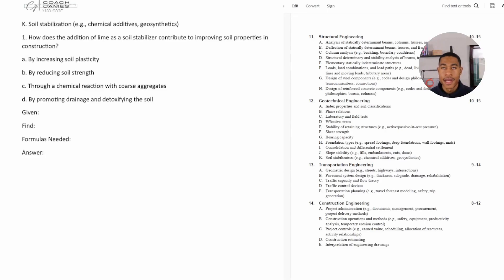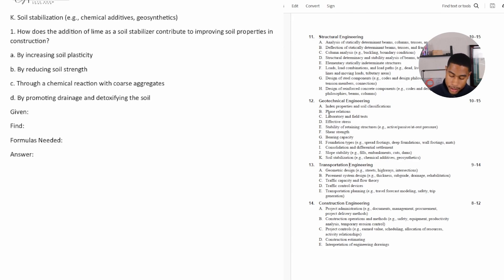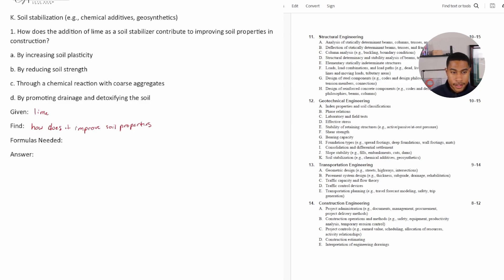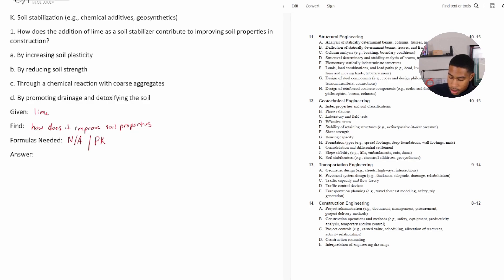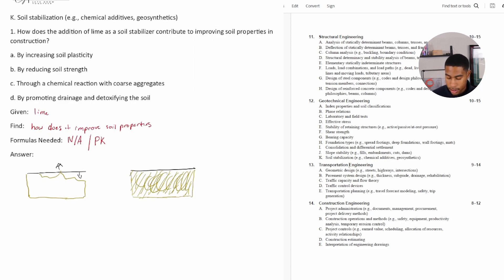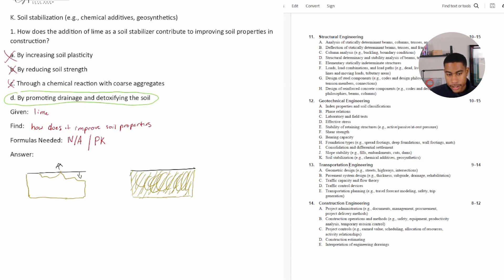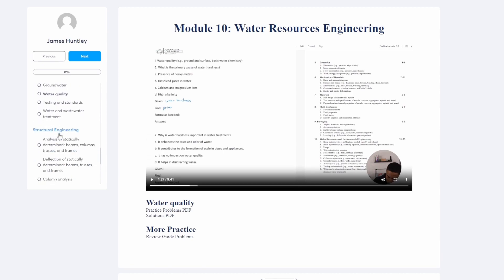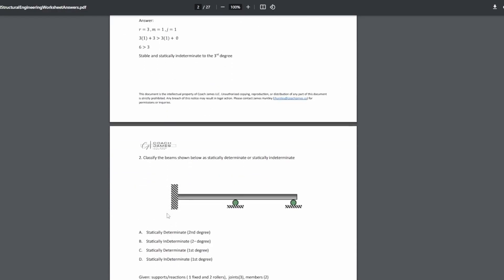2024 FE Exam Review Civil Geotechnical Engineering Soil stabilization Practice Problem and Solution